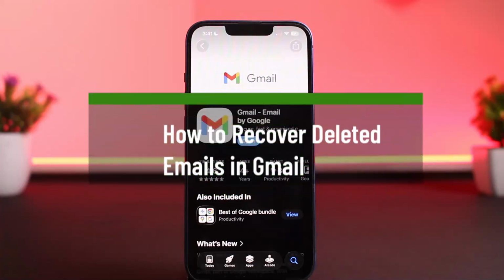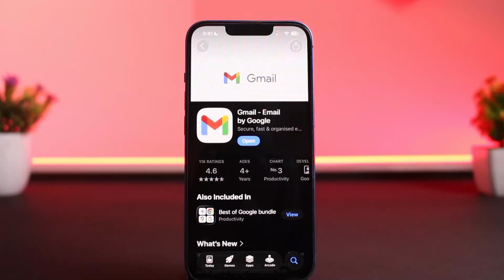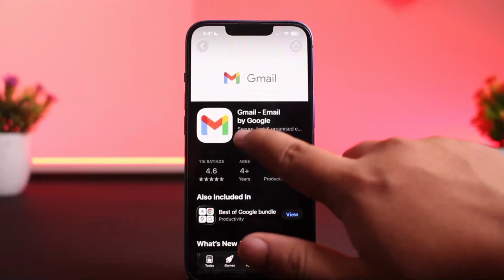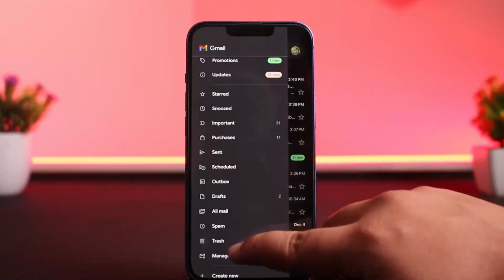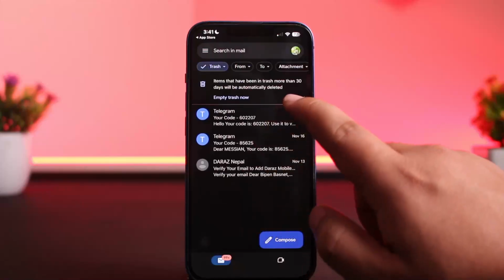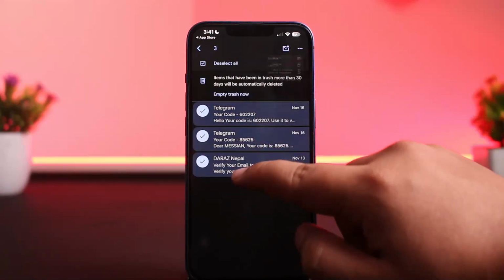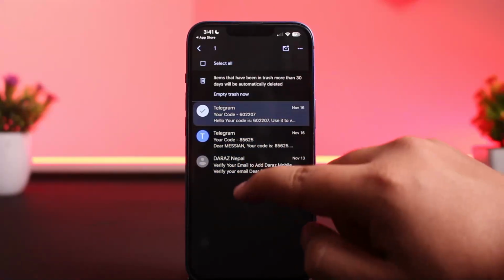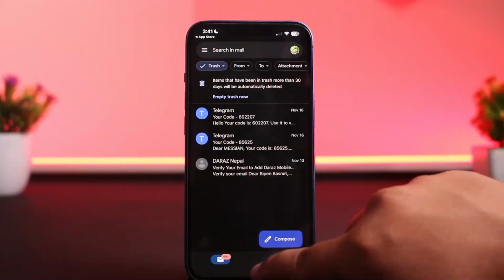How to Recover Deleted Emails in Gmail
Recovering deleted emails in Gmail is possible as long as the messages haven't been permanently deleted or removed from the Trash folder after 30 days. Gmail gives users a 30-day grace period to restore deleted messages from the Trash folder before they are permanently erased from Google’s servers. This video walks you through both standard and advanced recovery options.

or launch the Gmail mobile app. Tap the hamburger menu icon in the top-left corner to expand the navigation options, then select 'Trash.' In this folder, you’ll find all recently deleted emails that are still within the 30-day retention period.

You can tap and hold on one or more messages to select them. Once selected, tap the three-dot menu or the folder icon, and choose 'Move to Inbox' or any other folder to restore them. The emails will then be moved out of Trash and back into your active mailbox.

However, if an email has been in the Trash for more than 30 days, it will be permanently deleted. In that case, standard recovery is no longer available through the Gmail interface. As a last resort, you can try using Google’s official 'Message Recovery Tool'—designed primarily for users who suspect their account was compromised and emails were deleted without their knowledge. and follow the instructions to request a recovery.

Keep in mind that recovery using this tool is not guaranteed and works best for recently lost messages due to account issues.

Timestamps:
0:00 introduction
0:14 accessing trash folder
0:27 selecting and recovering emails
0:42 limitations after 30 days
0:49 using google's recovery tool
0:57 conclusion